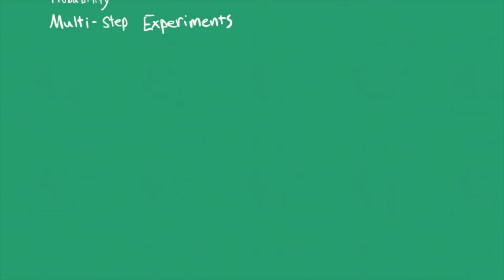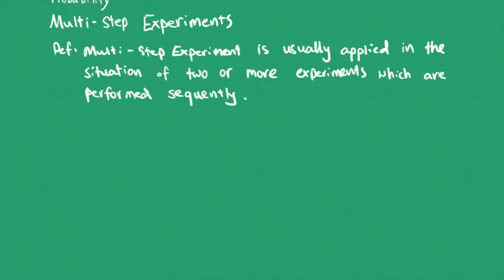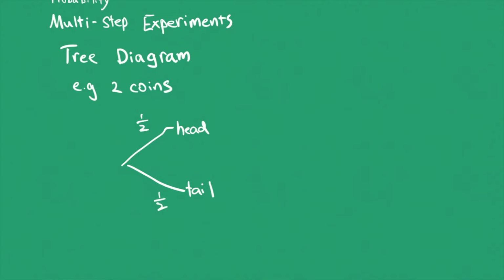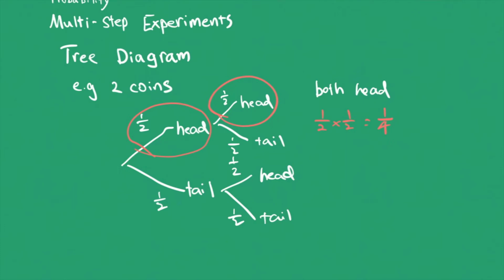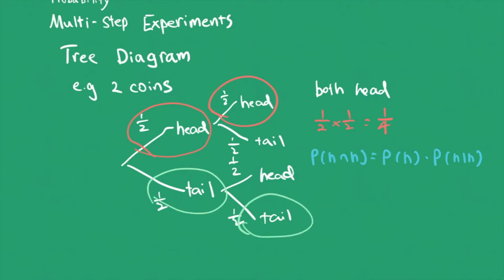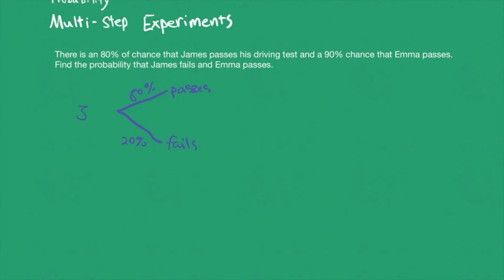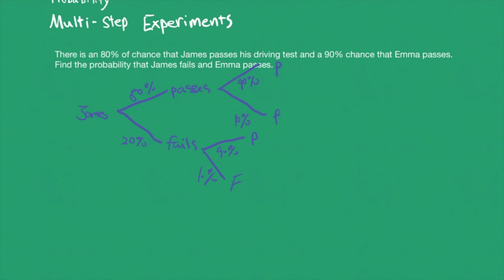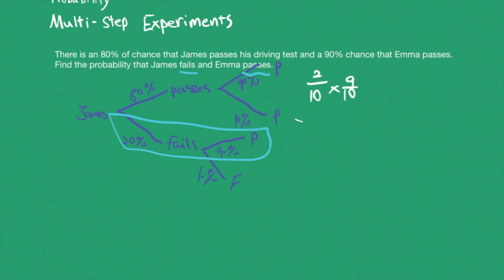Multi Step Experiments - Year 11 Probability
Chatswood Maths